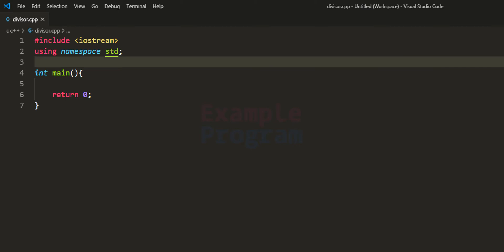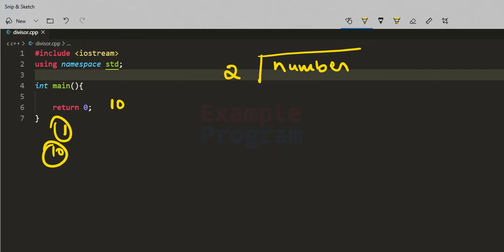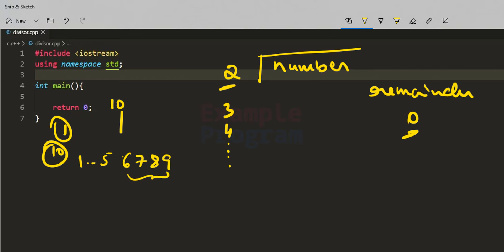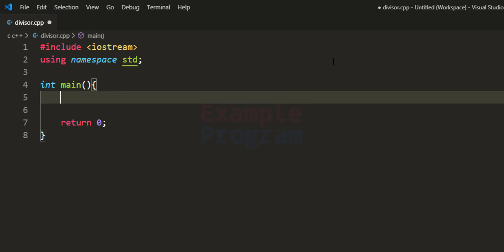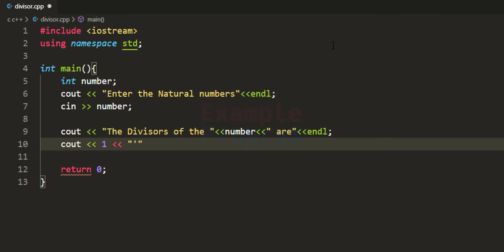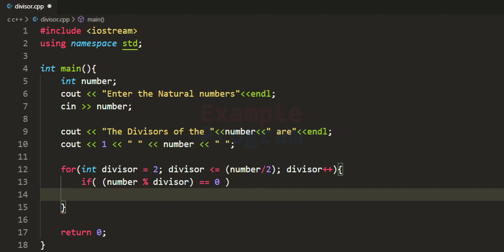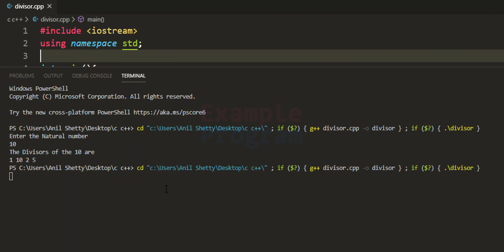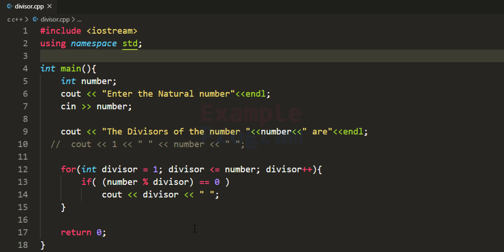C++ Program to find All the Divisors ( Factors ) of a Number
In this C++ Programming Video Tutorial you will learn to write a program to find all the Divisors ( Factors ) of a Number entered by the user.

In this Program written in Cpp Language first we will take the number from the user and we store it in a variable. After that we start dividing the number from 2 up to number / 2.
That's because we already know that the number 1 and the number itself are the divisors and other possible range of values that can be the divisors are from 2 to number/2.
When we divide the number lets say x by another lets say y and if we get remainder as 0 it means that y is the divisor of x.
Here we will display all the divisors of the number.